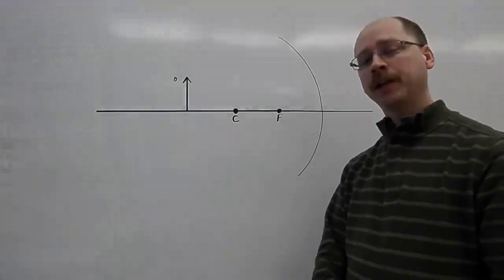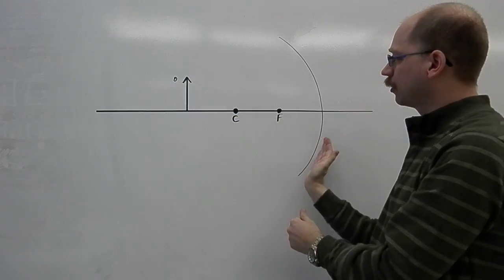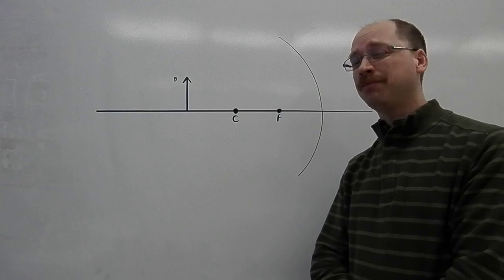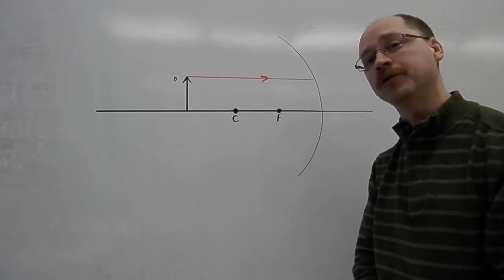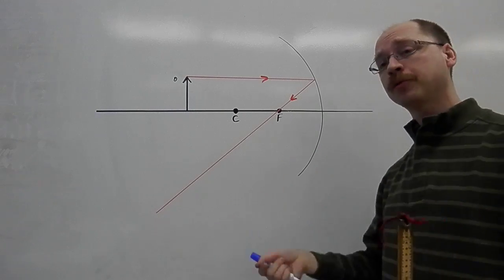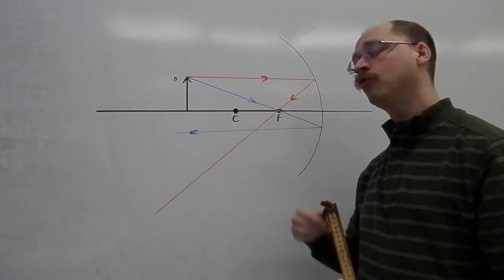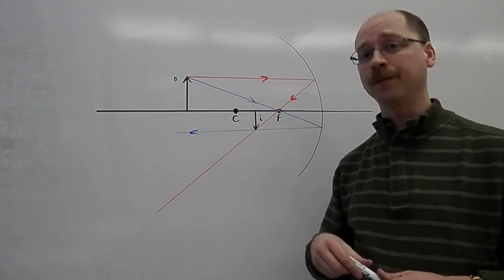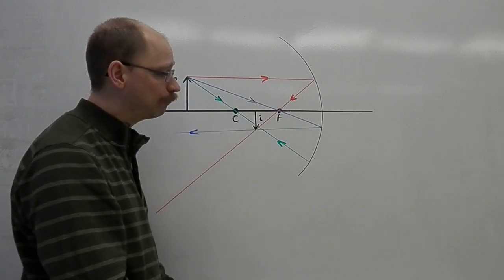Drawing Converging (Concave) Mirror Ray Diagrams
How to draw ray diagrams for a coverging (concave) mirror.